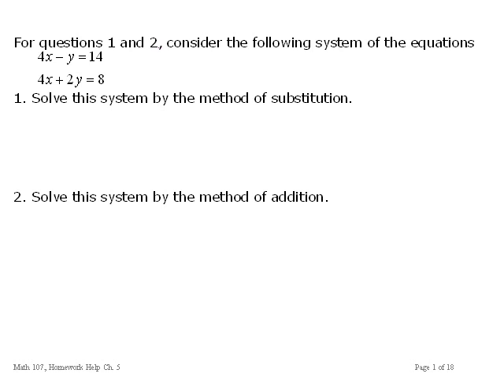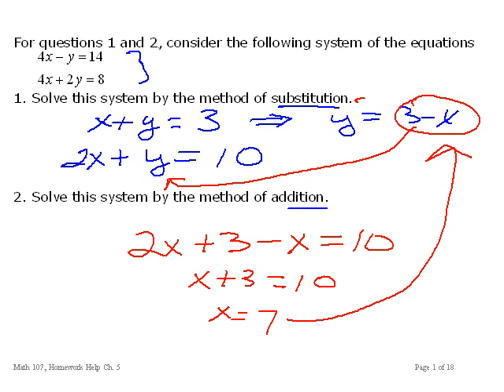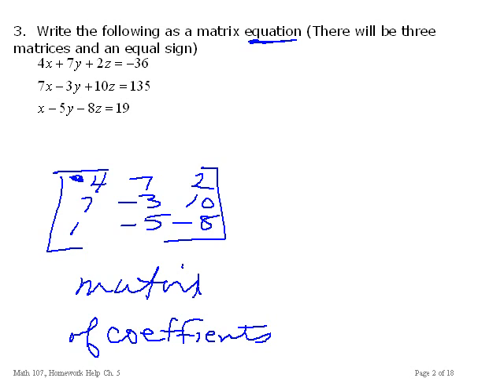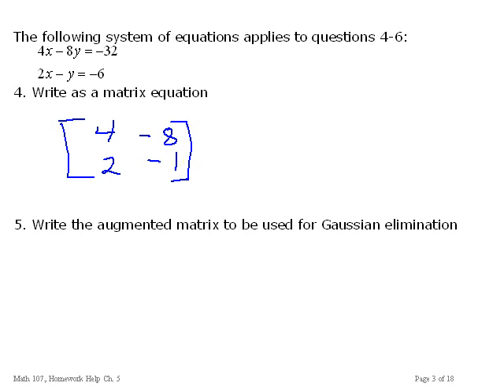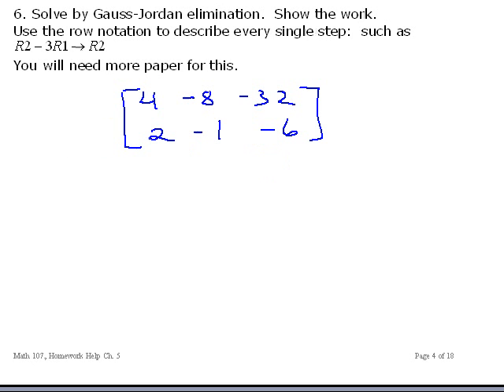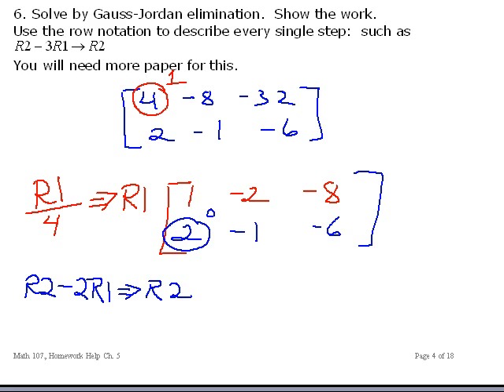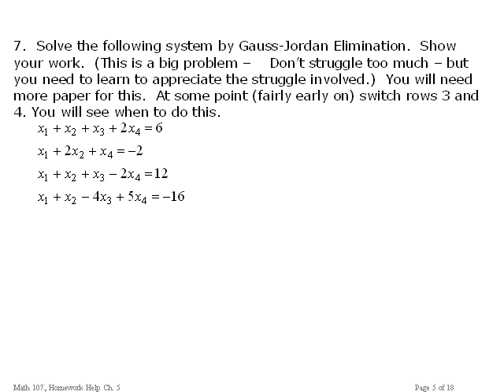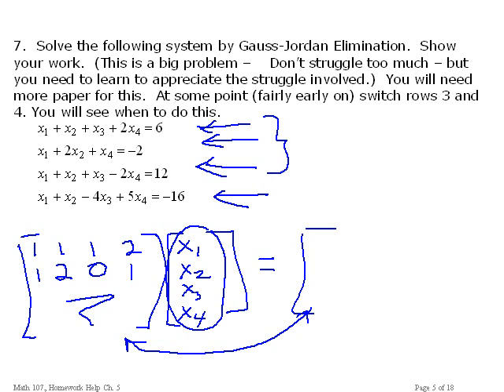Math107 HW5 Video 1